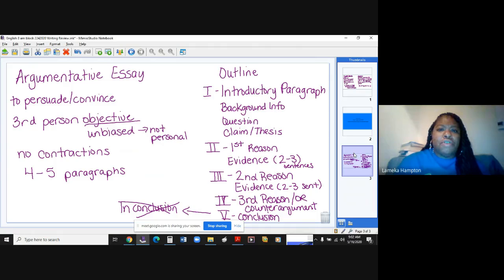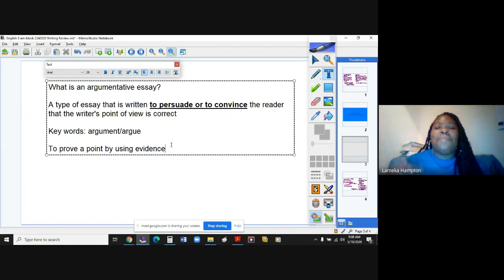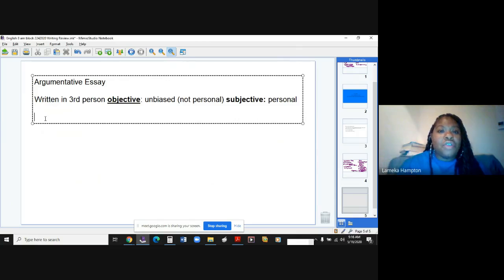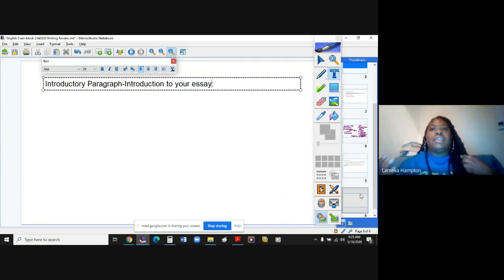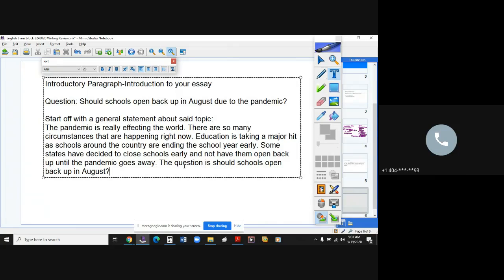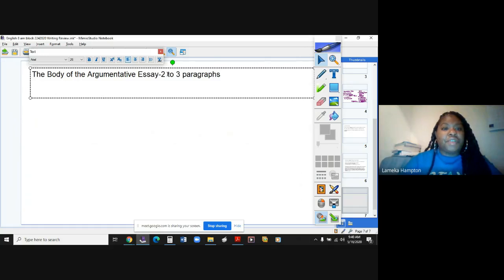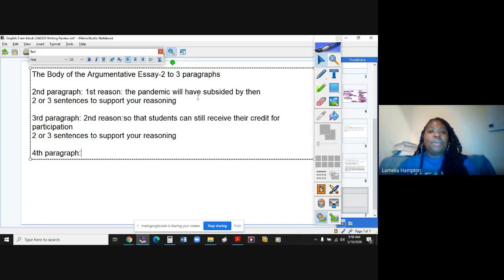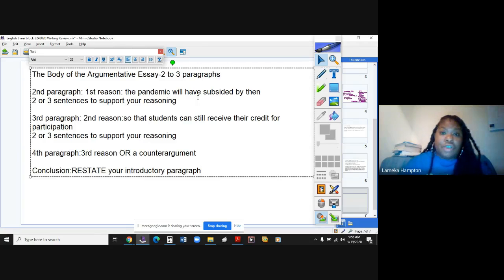5-19-2020 Introduction to the parts of an Argumentative Essay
Good morning y'all! Today, we reviewed the parts of an argumentative essay and we discussed the importance of making sure you make a definitive decision when choosing a stance for your argumentative essay.

As a bonus, you will hear one of my students ask for more online class time. It's safe to say that he enjoyed today's class session lol

Additional resources will be pinned in the comment section.